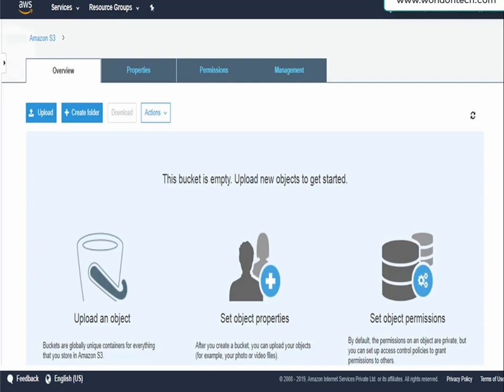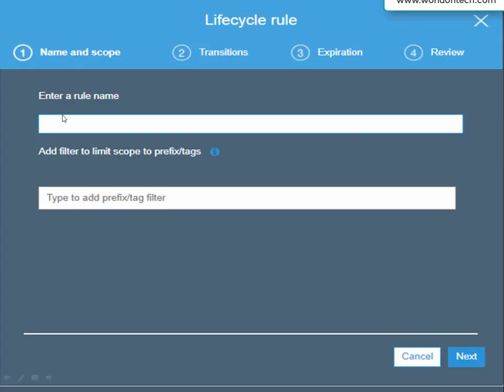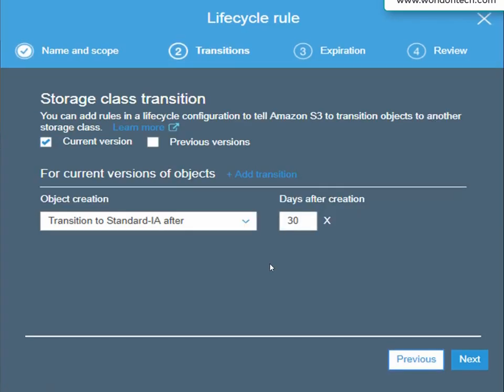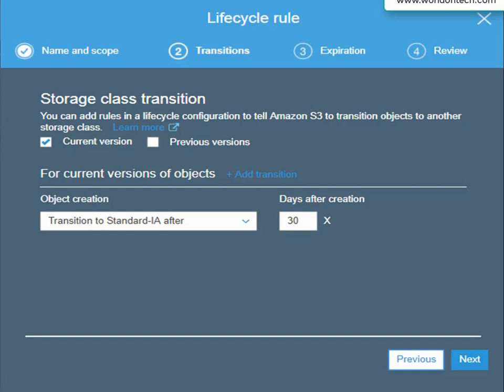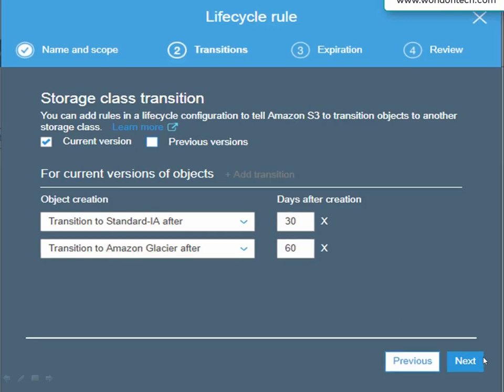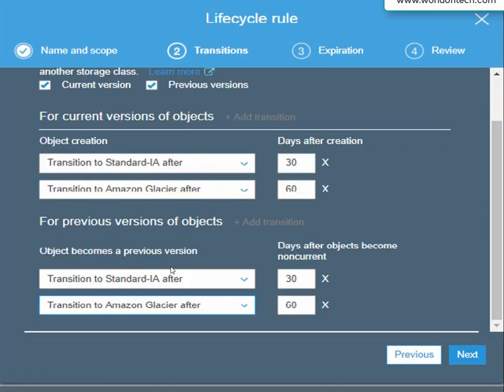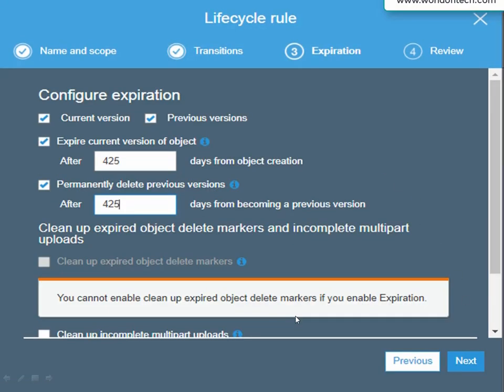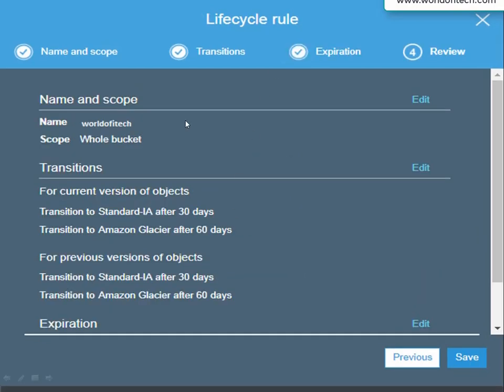Lecture 018- How to Create a Lifecycle Rule | AWS Cloud Practitioner Course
In This Lecture Trainee, you will Learn About, How to Create a Lifecycle Rule